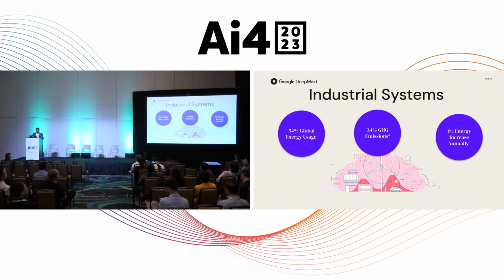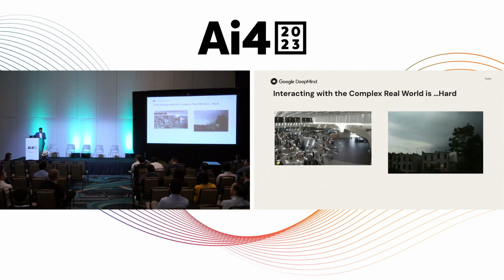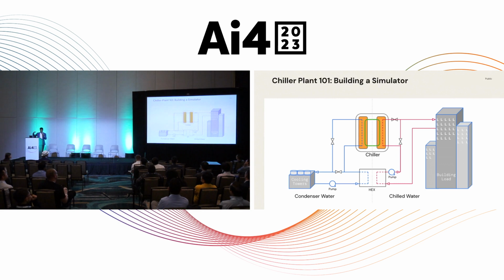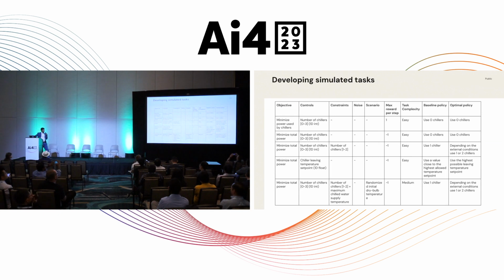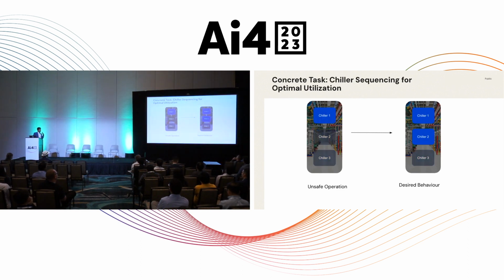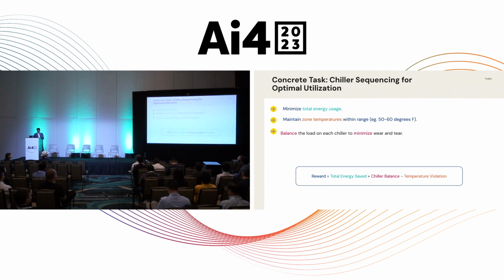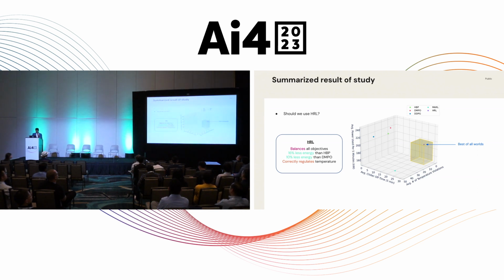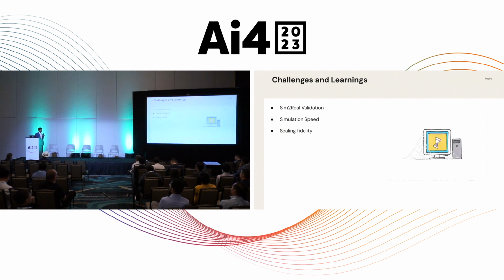Industrial Task Suite: Developing A Reinforcement Learning Simulation Suite with Google DeepMind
Praneet Dutta, Senior Research Engineer, Google DeepMind

Abstract:
Recently, RL-based approaches have demonstrated encouraging results for optimizing industrial systems such as chiller plants. We've created this chiller plant simulation to circumvent challenges faced by RL in the real world, such as sample efficiency, limited exploration and generalization. The task suite can be used to define custom scenarios and environments for flexible experimentation.

Industrial systems account for 54% of global energy usage and 24% of global net anthropogenic greenhouse gas emissions. By providing RL environments that better represent real world industry facilities, we hope to enable RL research in energy optimization to reduce these emissions.